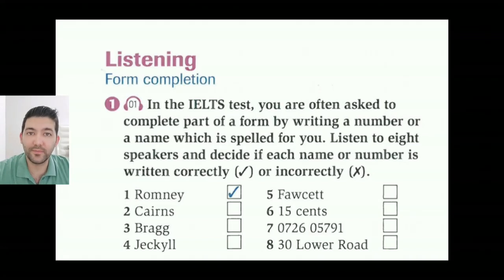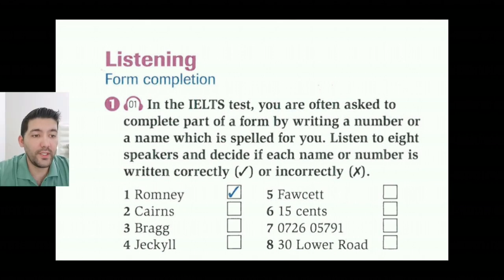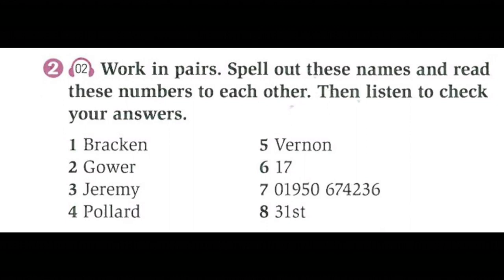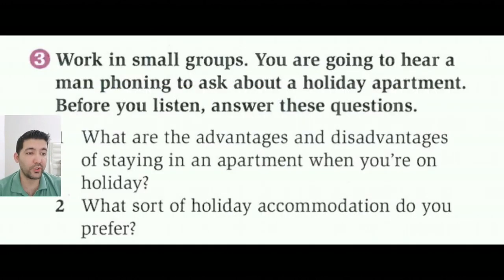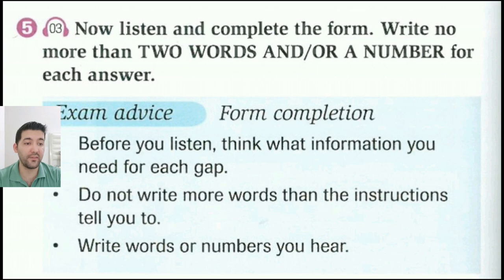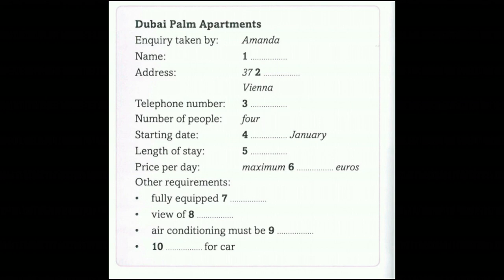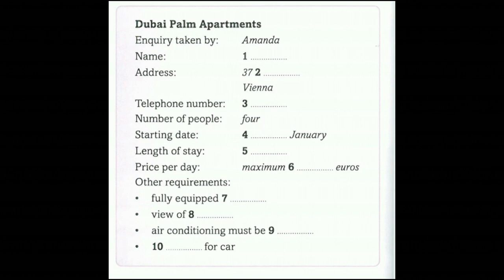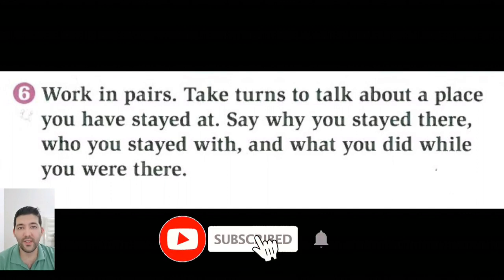Complete IELTS 4-5, Unit 1, Page 10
The Complete IELTS 4-5 is a comprehensive guide for students preparing for the International English Language Testing System (IELTS) exam. It consists of four sections, each focusing on a different module of the exam: Reading, Writing, Listening, and Speaking.

To help students achieve success on the IELTS exam, there are many resources available, including textbooks, online courses, and video tutorials. In this video series, we will delve into the Complete IELTS 4-5 textbook and explore each module in depth, providing useful tips and strategies for tackling the exam.

Whether you are a student who is just starting to prepare for the IELTS exam or someone who has already taken the test and is looking to improve their score, this video series will provide you with valuable insights and information that will help you succeed. So sit back, relax, and let's dive into the world of IELTS preparation!

The Following Teaching Material is adapted from  Cambridge University Publications.

CLIL, Grammar, and Idioms. Twinglish, EngPls, LearnALanguage, StudyEnglish, and LearnEnglish